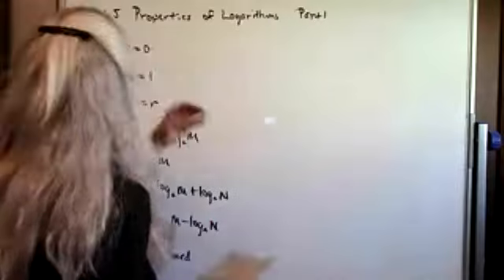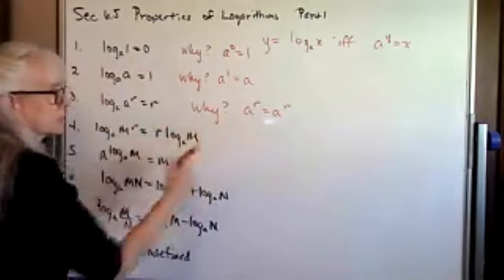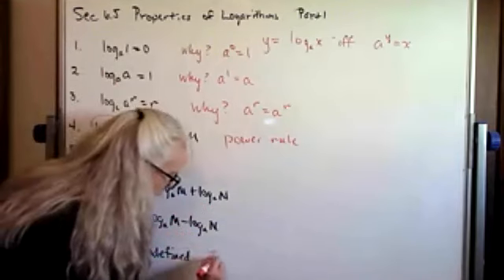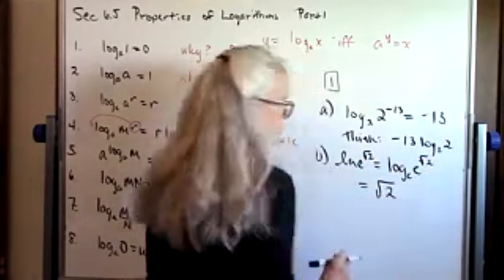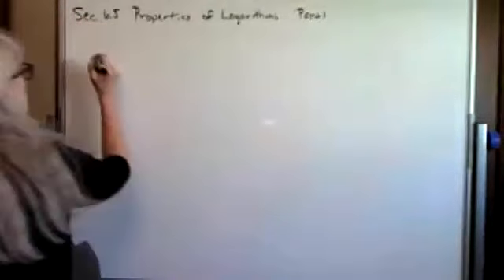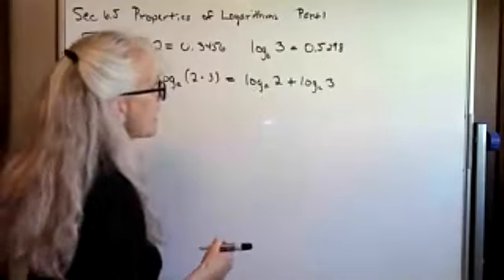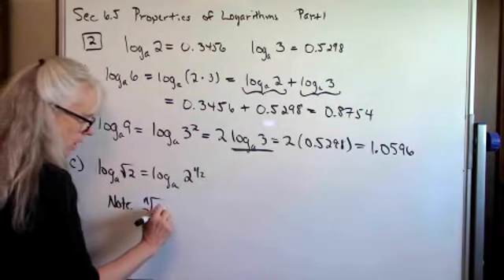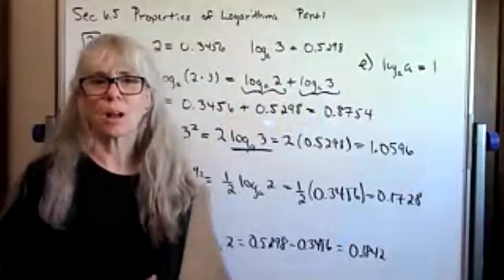Math 120 Sec 6 5 Part 1